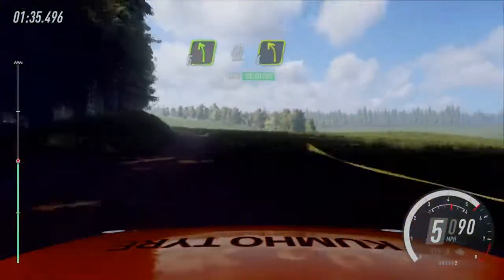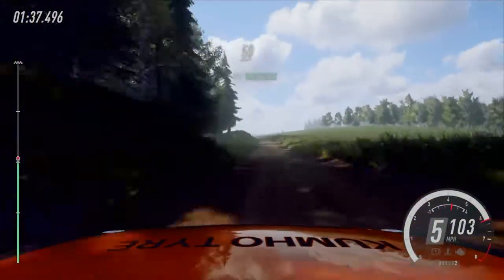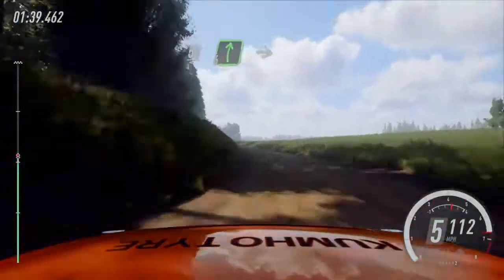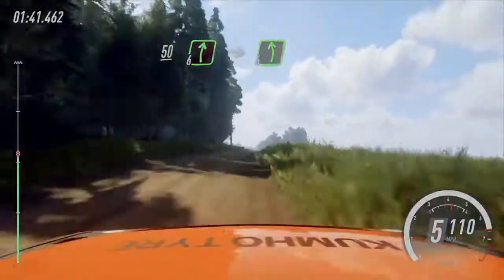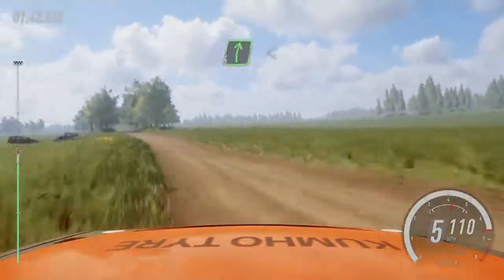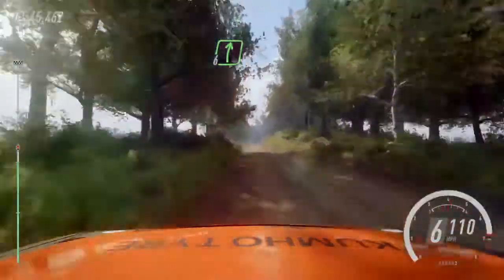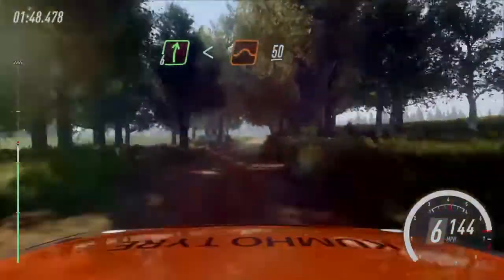DiRT Rally 2.0|3RD!!!! PS4 LEADERBOARD|2:46:826|Jezioro Lukie